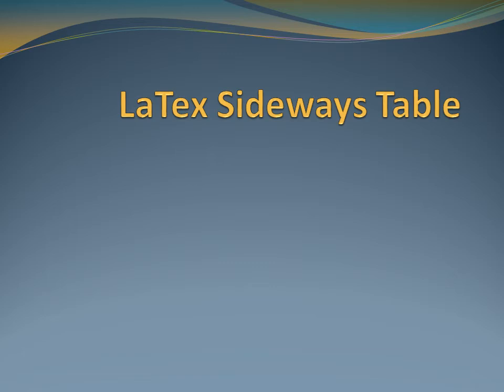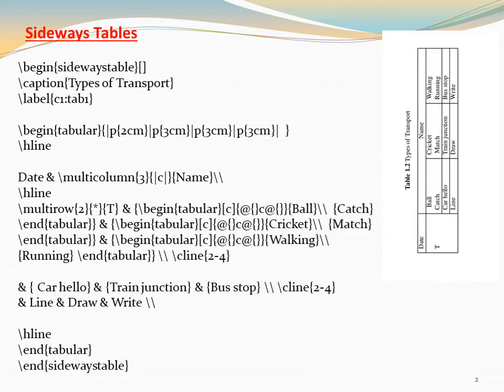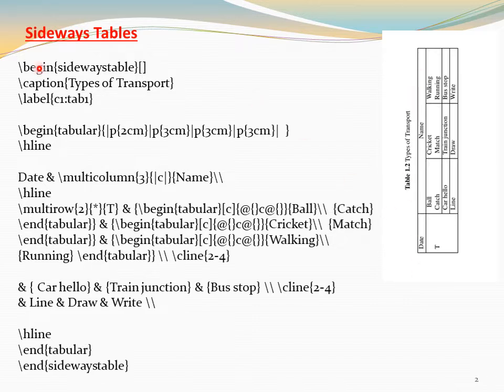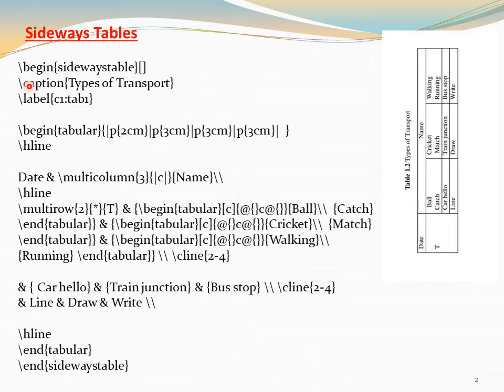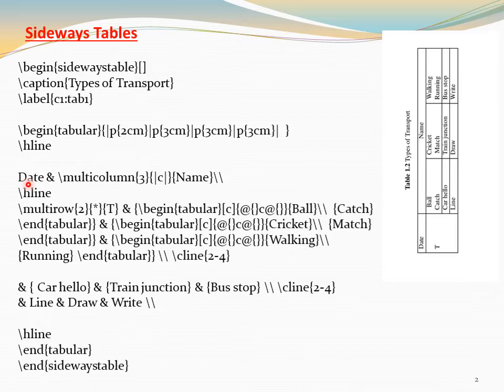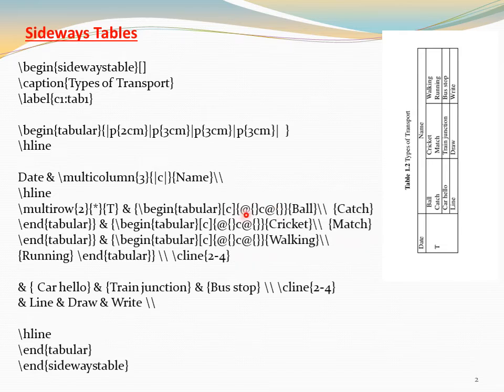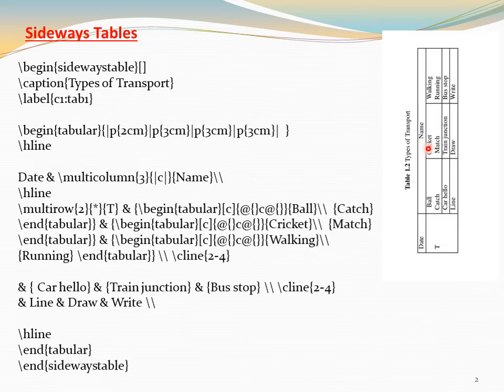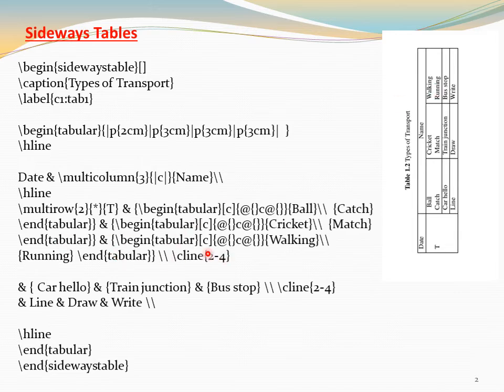Latex Table Basics- How to Create Landscape/Sideways Table in Latex-17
This Video presents  the  step by step procedure to write codes to create Landscape/sideways Table in LaTex.

LaTex is a  computerized type setting Program not a word processor. LaTex uses Tex formatter as its type setting engine. It is written on an ordinary text editor and translated by means of a program into a finalized version, usually in pdf format.
Formatting codes are embedded in the text and the documentation is very easy.

Equations, symbols, tables  etc, are created by means of formatting codes.
Suitable for producing scientific & mathematical equations, which is used to prepare for Thesis, Journal, Article, Book etc.

Shri Apple Princess